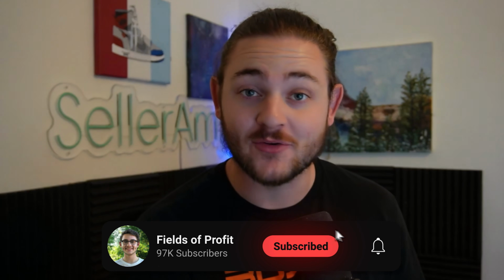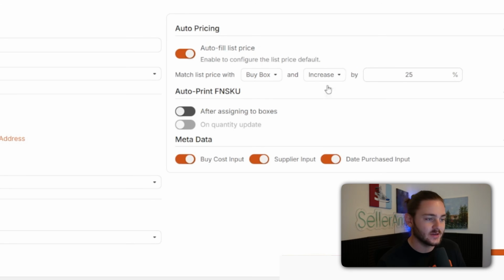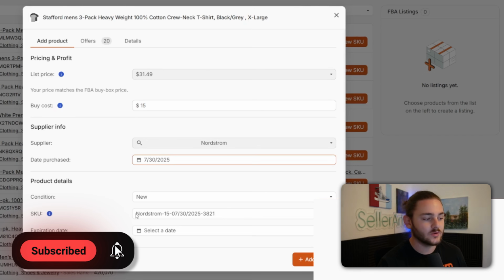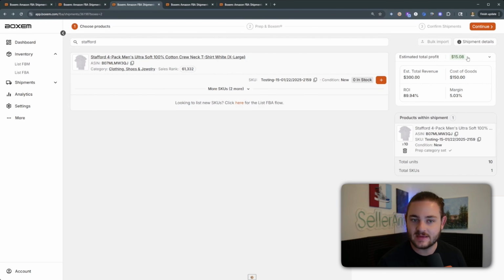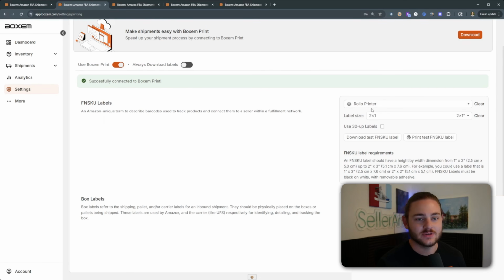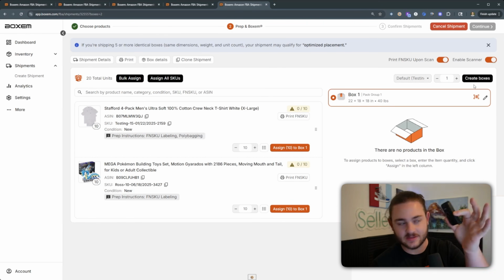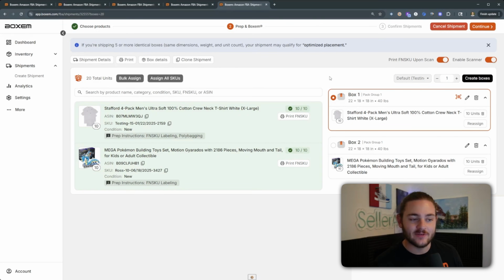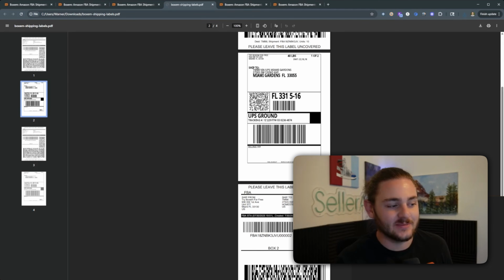The Fastest Way to Send Products to Amazon FBA (2025 Updated)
In this video, I'm breaking down how to send items to Amazon FBA as fast as possible. This shows you every step involved in shipping products to Amazon FBA as cheaply as you can!

📫 | Want someone manage your returns & sell them for you? Get your first $50 in returns sold commission free when you use “FIELDS” as your referral